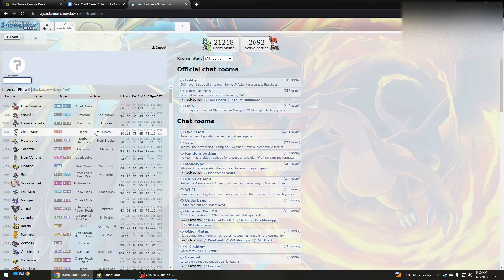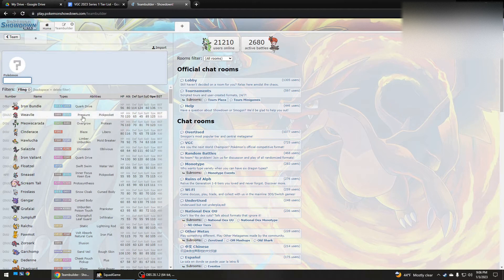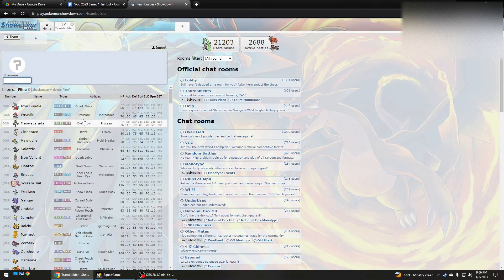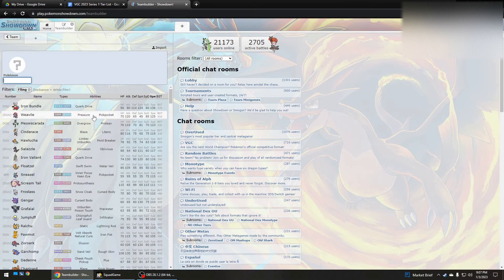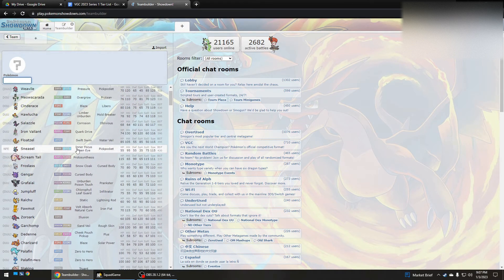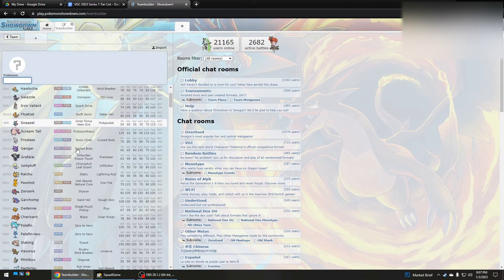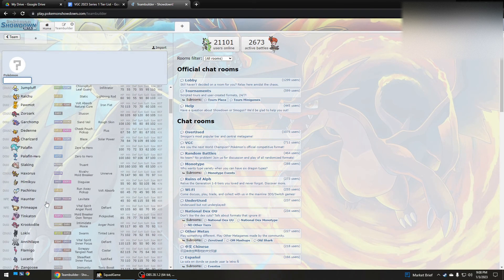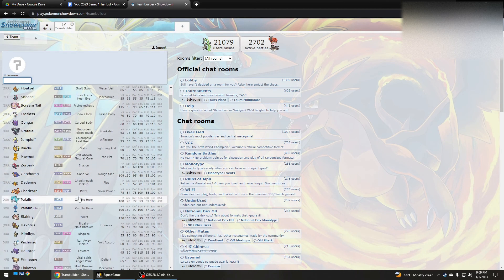VGC 23 Series 1 - Best Fling Kings Rock Users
Weavile, Gengar, and maybe Meowscarada with Protean seem to be the best Fling users. Pawmot and others maybe but you likely don't have room for it in the moveset and and lower speed or need the sash more even though you could try to outspeed and flinch the mon that could OHKO you.